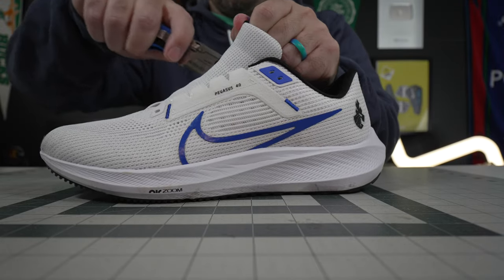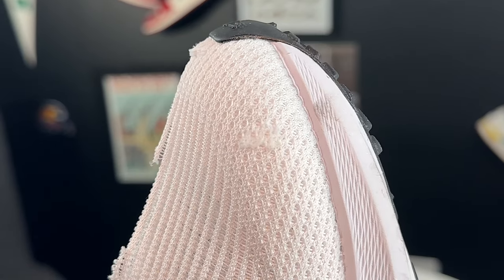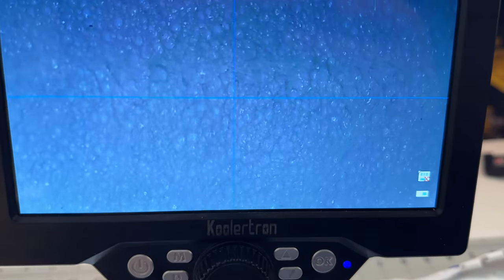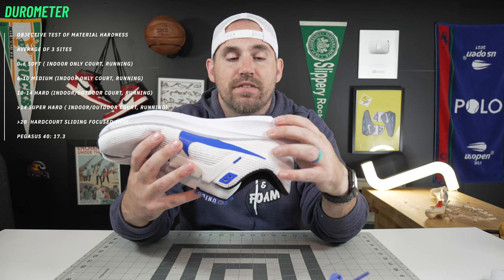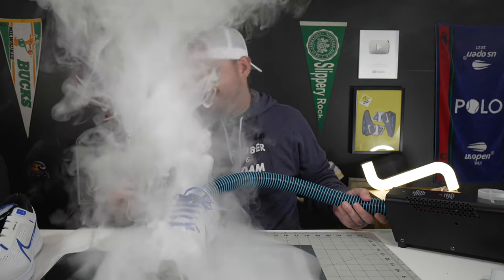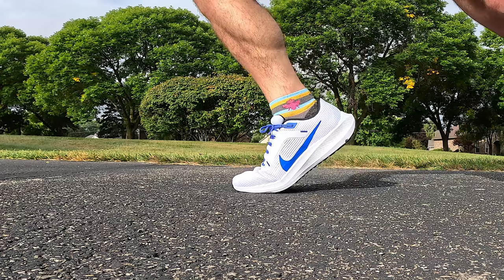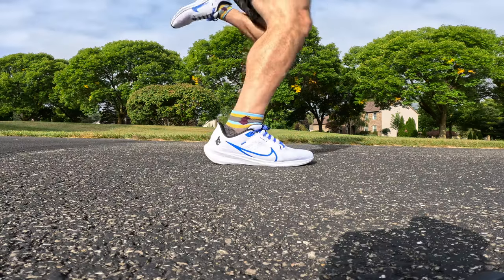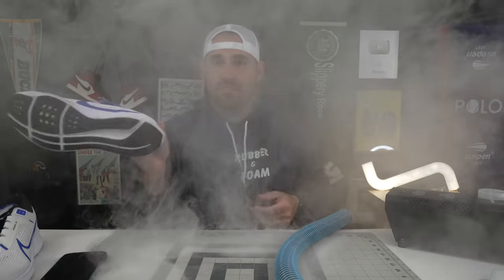Foot Doctor Reviews The Nike Pegasus 40 From The Inside Out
Real foot doctor reviews the Nike Air Zoom Pegasus 40 running shoe on foot and through a runners gait cycle with performance tests and a look at what's inside Nikes newest Pegasus running shoe.

Time Stamps:
00:00 Introduction
00:10 Uppers of the Nike Air Zoom Pegasus 40
00:41 Breathability test of the Nike Air Zoom Pegasus 40
01:15 Upper durability test of the Nike Air Zoom Pegasus 40
01:42 Midsole teardown of the Nike Air Zoom Pegasus 40
02:55 Bounce height test of the Nike Air Zoom Pegasus 40
03:32 Outsole tread of the Nike Air Zoom Pegasus 40
04:04 Outsole durability test of the Nike Air Zoom Pegasus 40
04:30 Speed of the Nike Air Zoom Pegasus 40
04:58 Breathing map of the Nike Air Zoom Pegasus 40
05:25 Fit of the Nike Air Zoom Pegasus 40
06:52 Best runners / distances of the Nike Air Zoom Pegasus 40

Whats underneath the Nike Air Zoom Pegasus 40?  Check them out for yourself with this deep dive performance review and run test,  teardown and durability test. As a foot doctor I look at running shoes and running shoe technology a bit differently as I focus more on what foot types benefit from these shoes as well as the running shoe's functional attributes

Some of the main areas we cover in this running shoe on foot test, and performance review of the Nike ZoomX Ultrafly Trail running shoe
-  Nike running shoe / ZoomX technology explained

Part of the 2023 running shoe review series